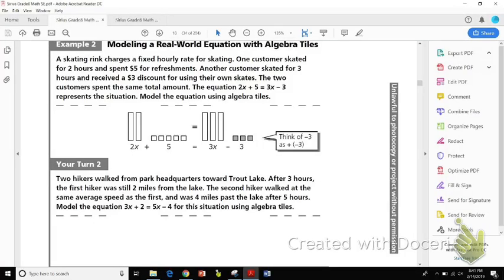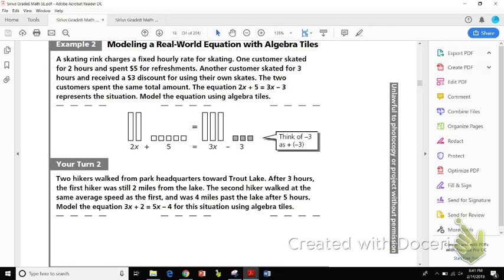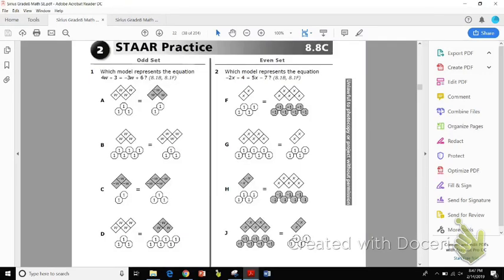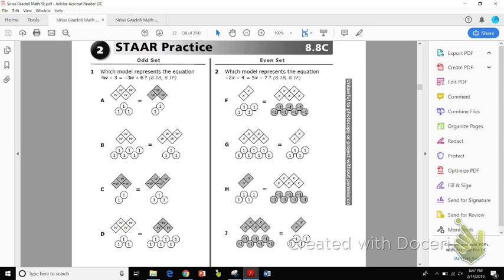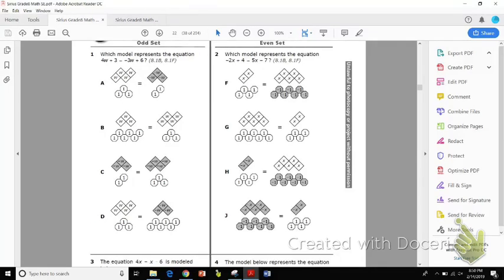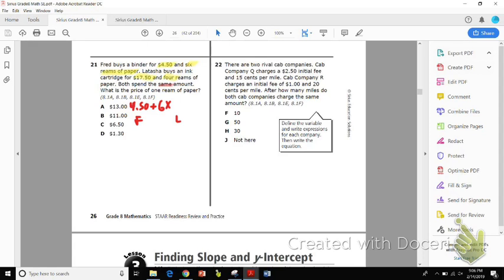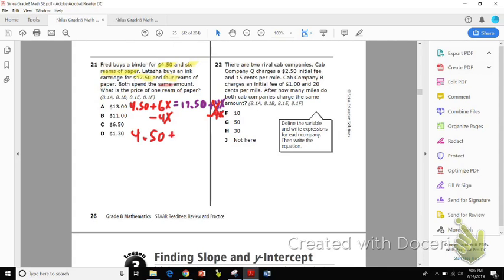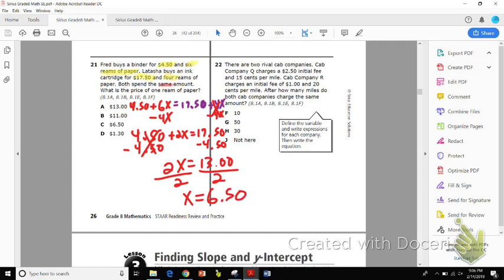February 14, 2019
Modeling and solving equations